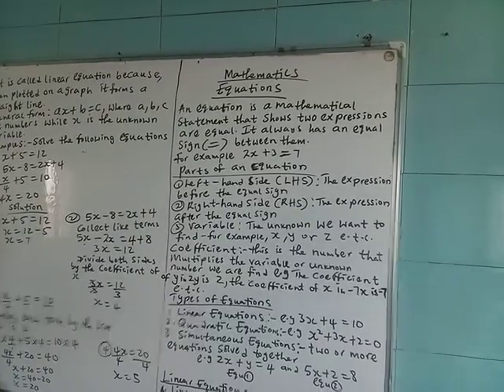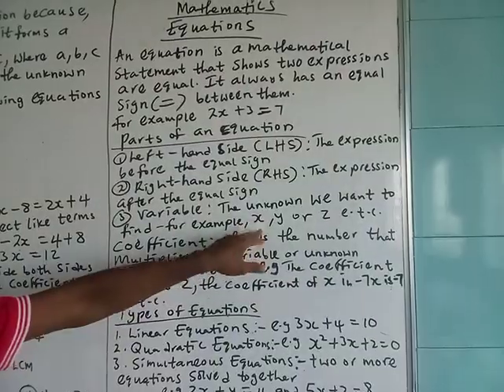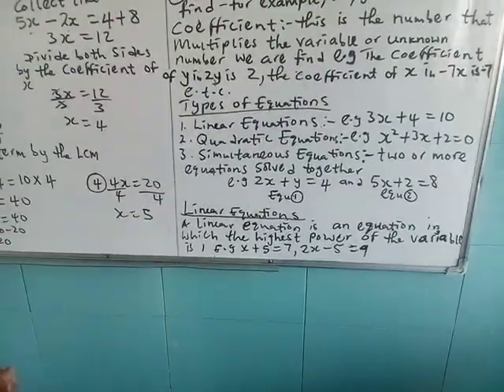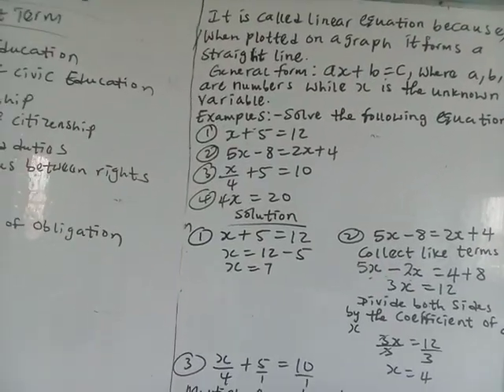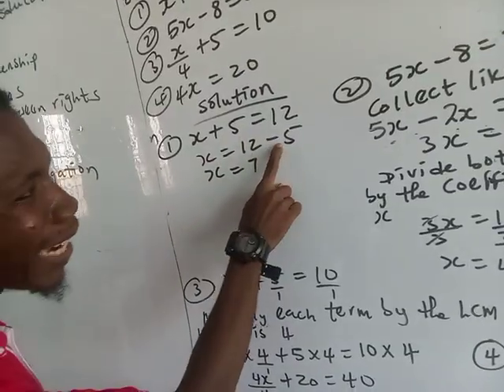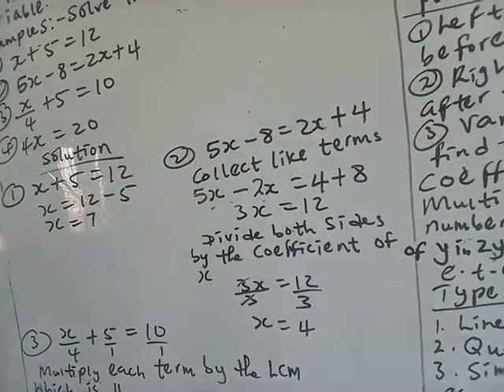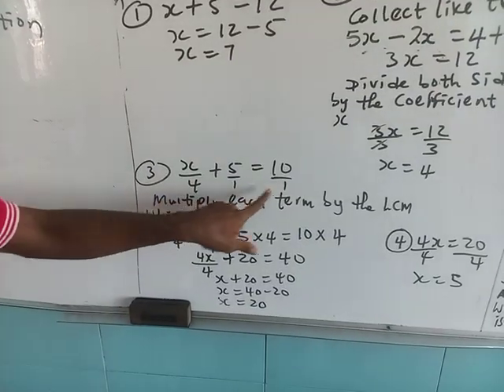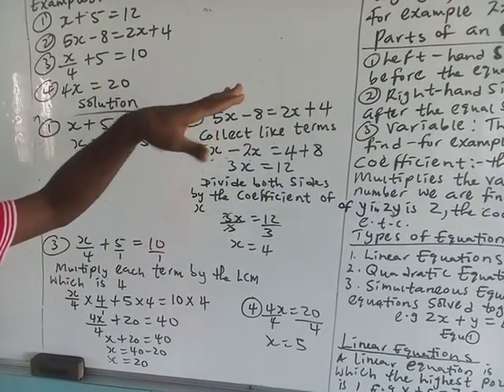Equations Made easy👍 Maths Explained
In this video, we explore Equations — one of the most important topics in Mathematics! You’ll learn what an equation is, the different types of equations, and we’ll focus deeply on Linear Equations — how to form, simplify, and solve them easily.

Whether you’re a student preparing for exams or just want to improve your maths skills, this lesson will help you understand:
✅ What an equation means
✅ Types of equations – linear, quadratic, and simultaneous
✅ Step-by-step methods for solving linear equations

📚 Example Problems Included!
Watch till the end to test your understanding with practice questions and quick tips for solving equations faster.